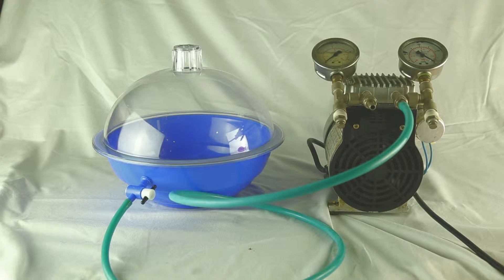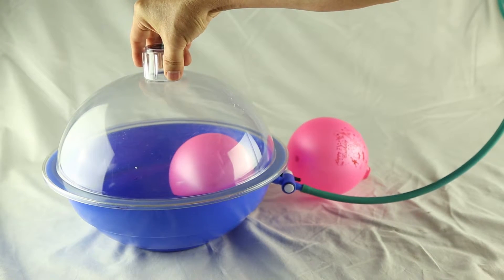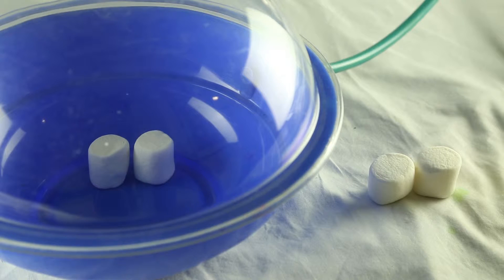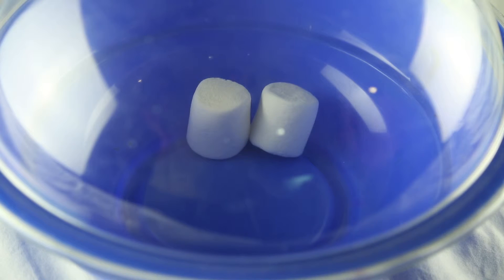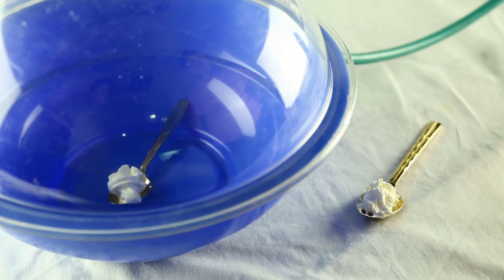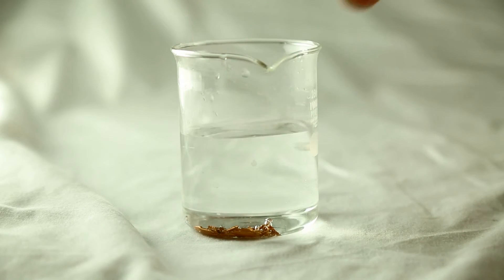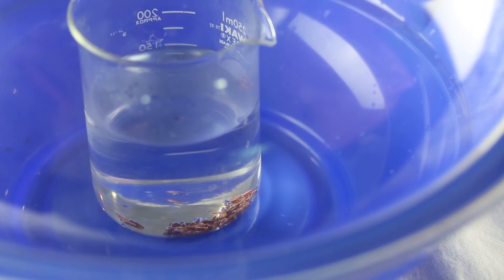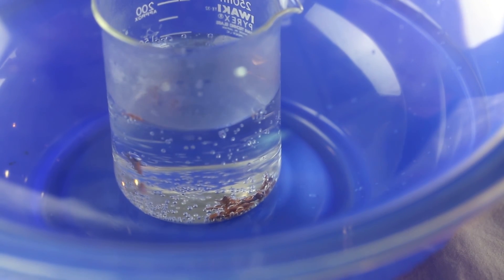plphysics Things expanding in a Vaccum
We are able to lift up the whole chamber due to the negative pressure inside the chamber. This is because the great invisible atmospheric pressure of the surrounding air helps to hold the chamber together.
Things (like a balloon, mash-mallows) containing air, will expand when it is put into a chamber having a negative pressure. A commercial vacuum pump is used here. When the air inside the vacuum chamber is evacuated, the air inside the balloon will push from within to expand the balloon.
Negative pressure also affects the normal boiling point of water which normally boils at 100 deg C (or 212 deg F).
In negative pressure pressure environment, water can boil way below 100 deg C. Lower external pressure lowers/depresses the boiling point of a liquid.